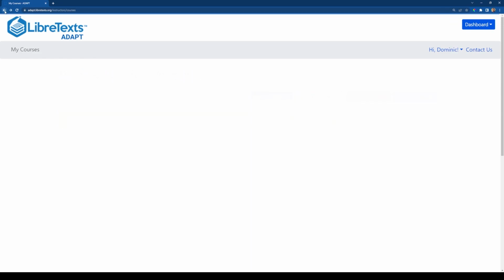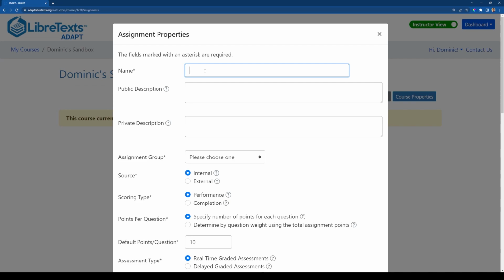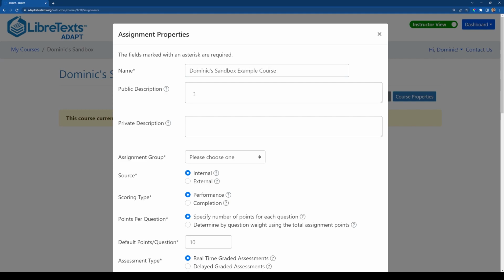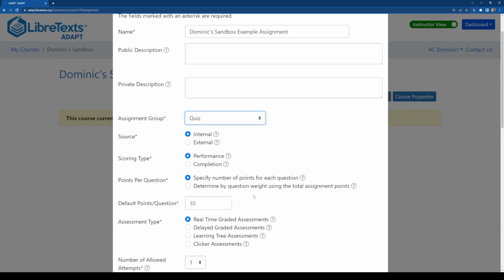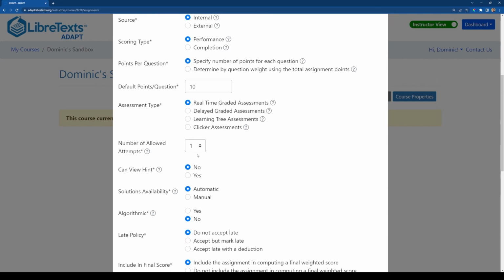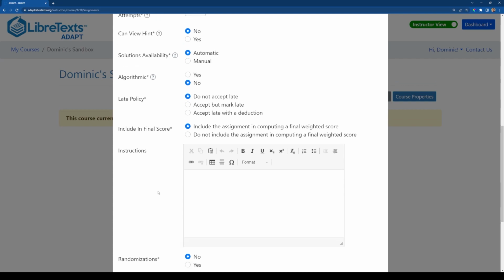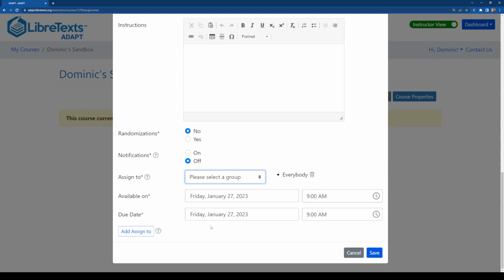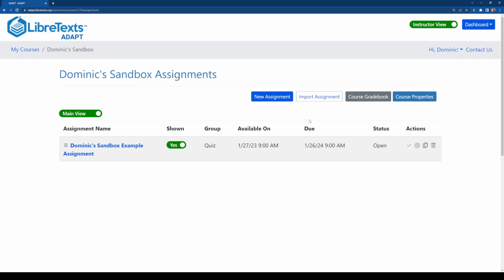Next Gen RN ADAPT Tutorial - 03: How to Build an Assignment